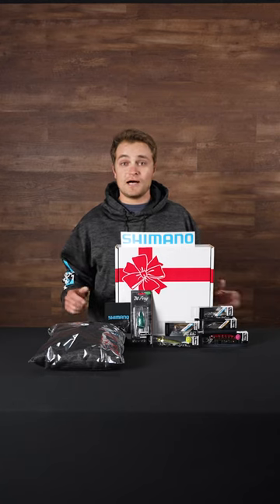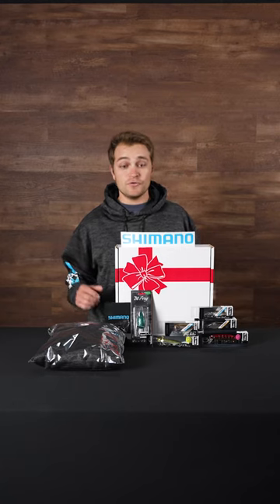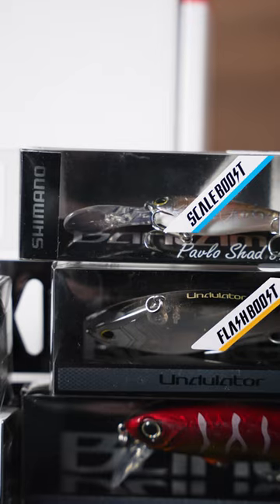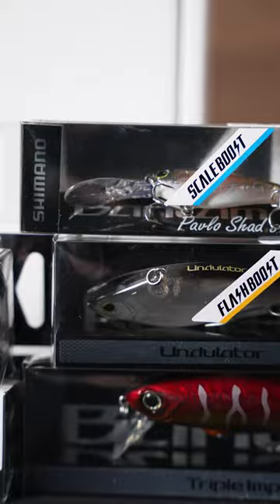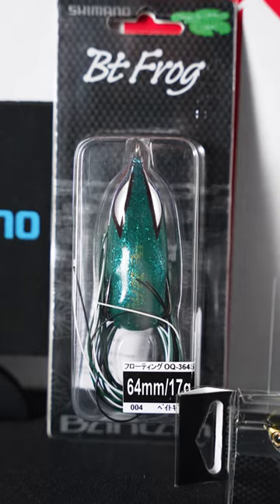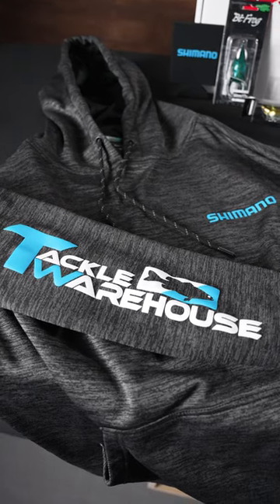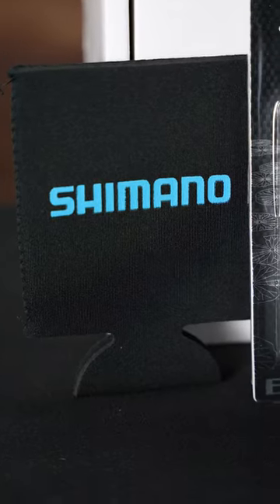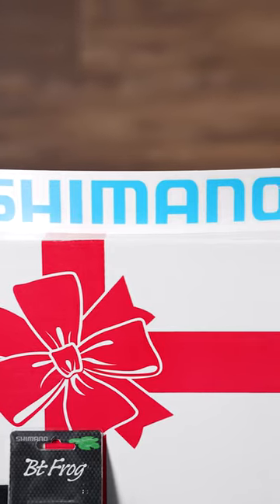Shimano Fukubukuro Box! JDM Baits + Hoodie at a Great Price! Limited to Quantities on Hand.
Get Your Shimano Fukubukuro Box Today!